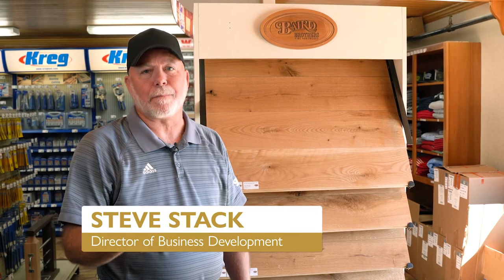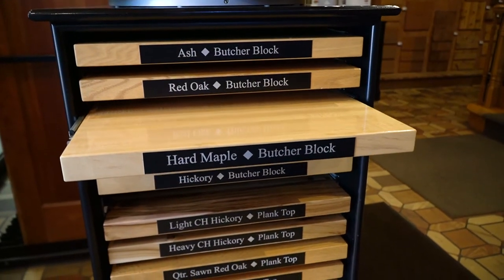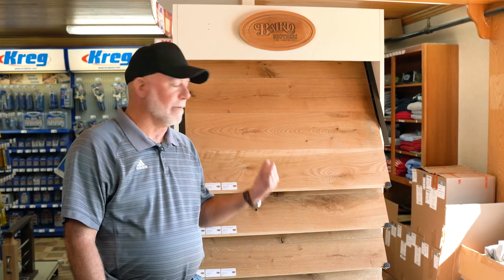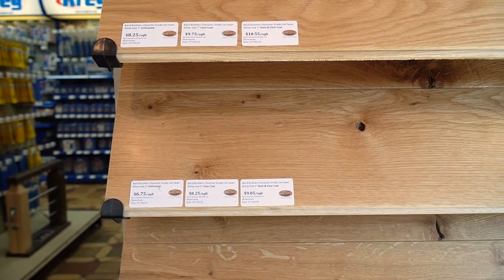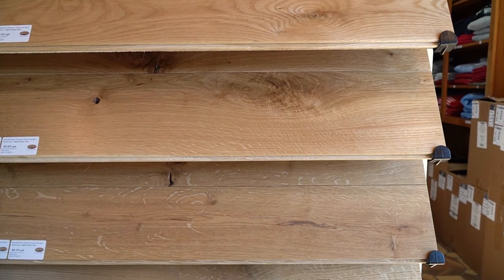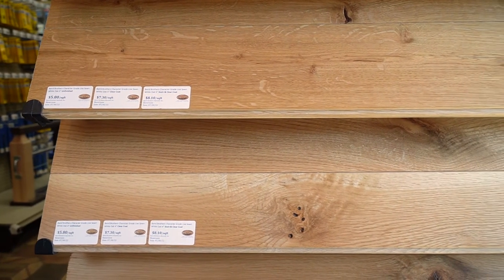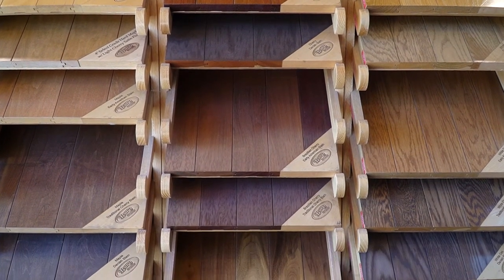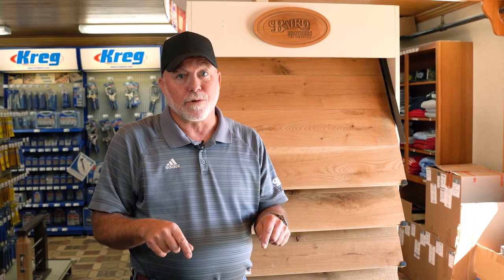Hardwood Flooring Inspiration at Baird Brothers Fine Hardwoods | Red, White & True 2022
🇺🇸 It's that time of year again! Our 11th annual Red, White & True sales event starts TODAY Friday, September 16th through Sunday, September 18th! 🇺🇸

Introducing the all-new Live Sawn Character Grade White Oak flooring as seen in This Old House! 3" 4" 5" & 7" are available for special order!

This product is very unique to Baird Brothers, provides more stability with wider planks, more environmentally friendly (less cuts = less waste), and can be incorporated into a variety of design styles!

Shop online at bairdbrothers.com ALL THREE DAYS or over the phone/in-store Friday and Saturday!